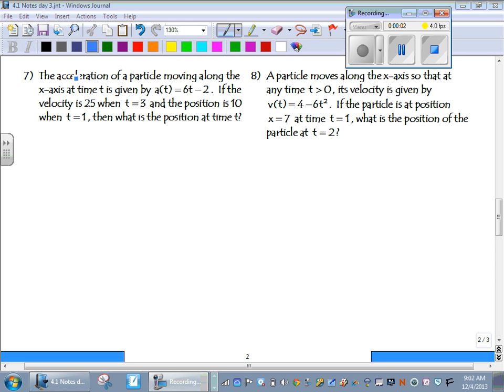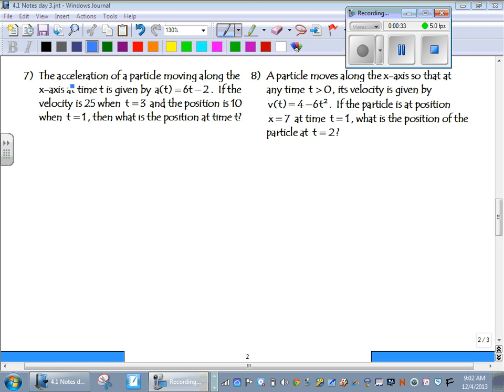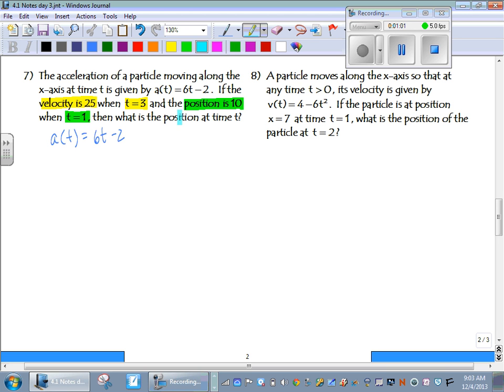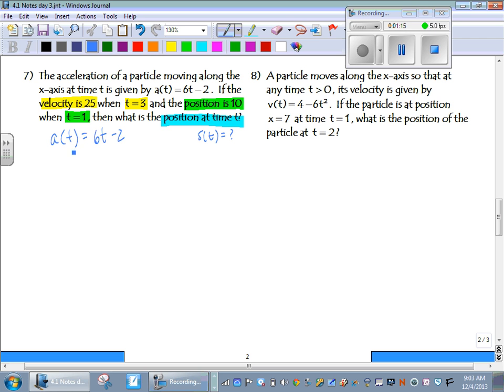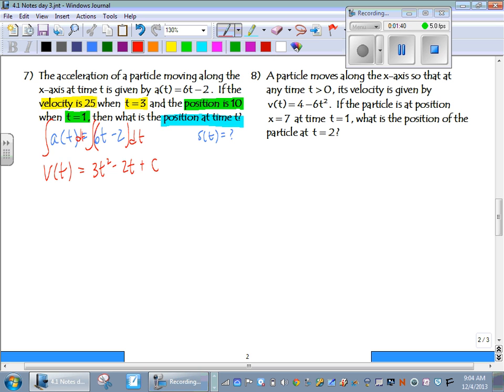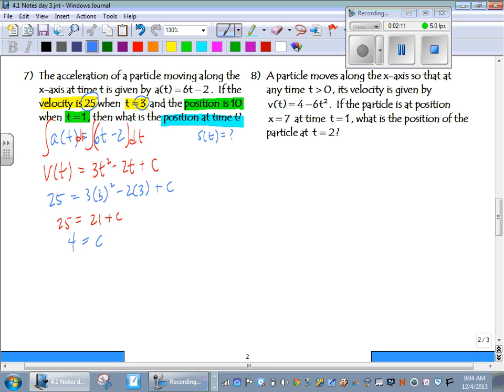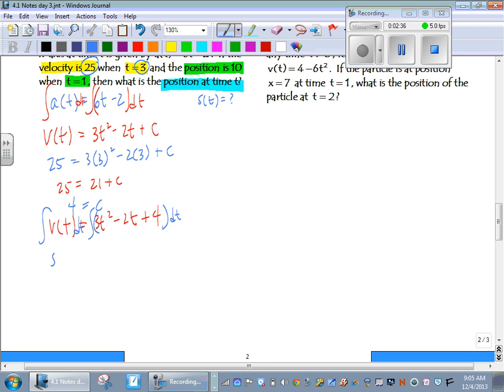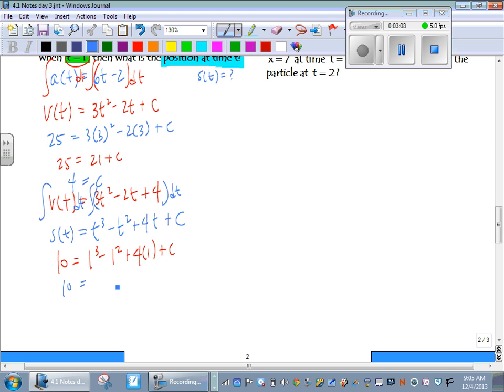Calculus 4 1 Notes day 3 Problem #7